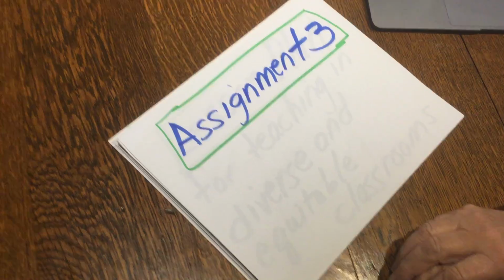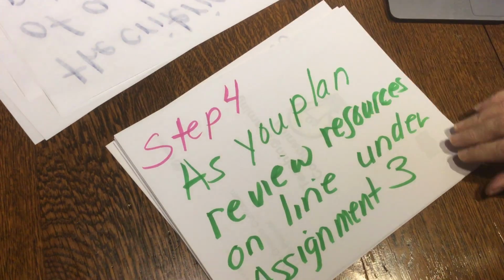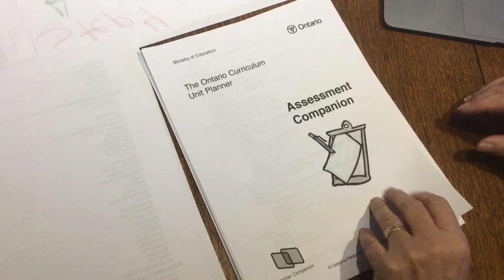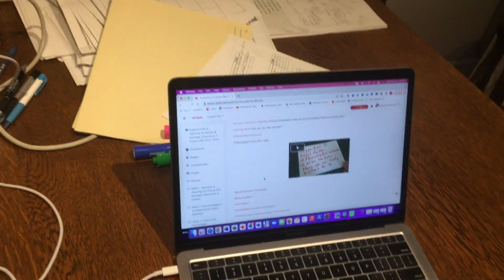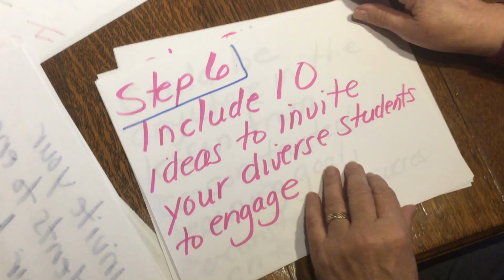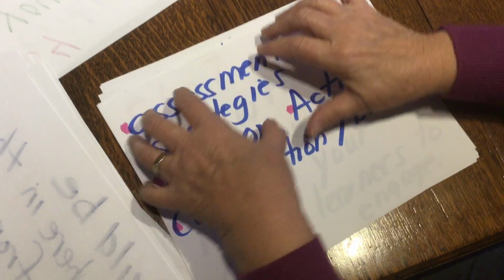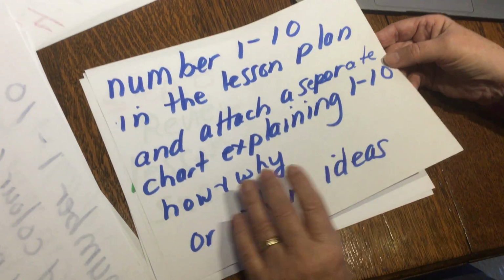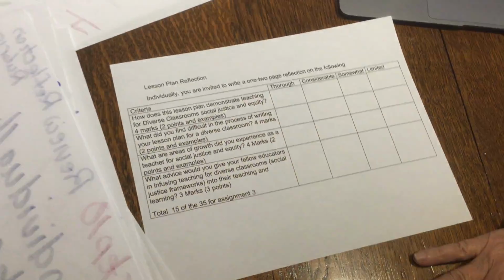Assignment 3 Lesson plan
A description of how to do Assignment 3